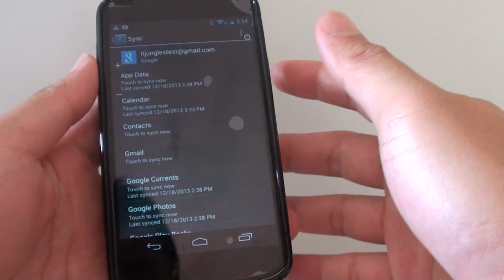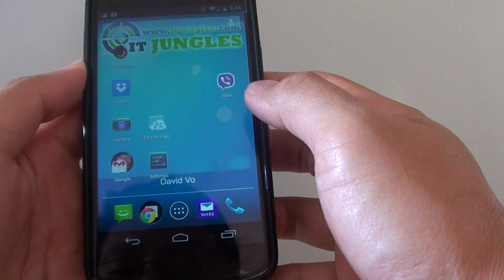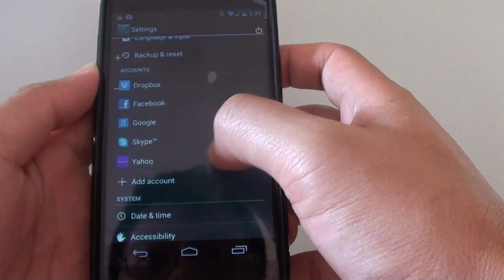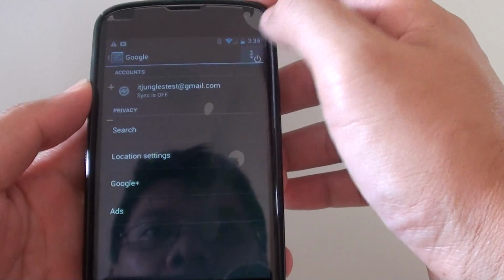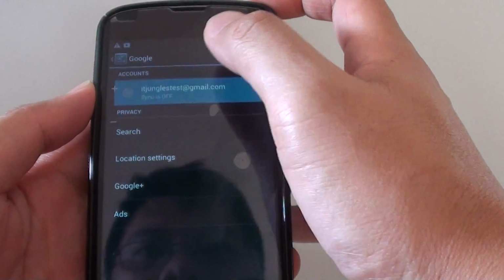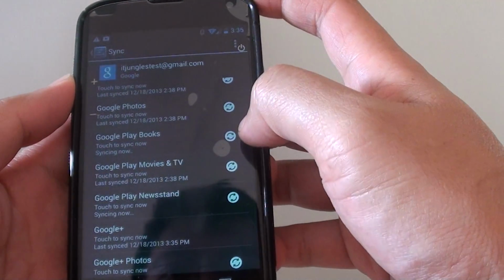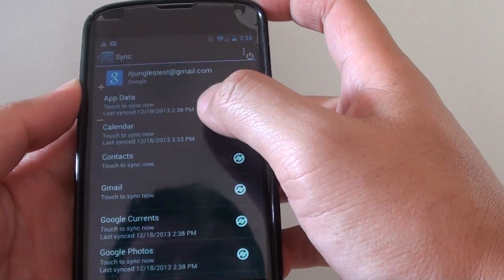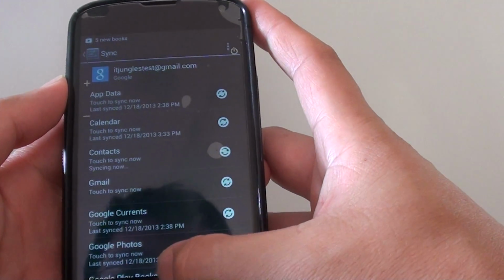Google Nexus 4: How to Immediately Sync an Account's Data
Learn how you can sync an account's data immediately on Google Nexus 4.

If you have just taken a photo or video and you want your phone to quickly sync it so that you could share with your friend straight away, then you can perform a manual sync.